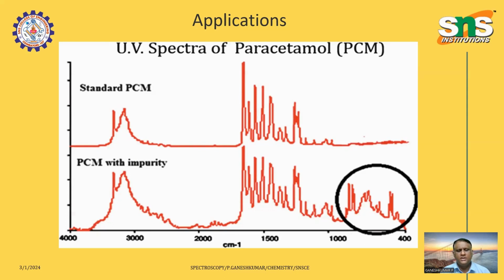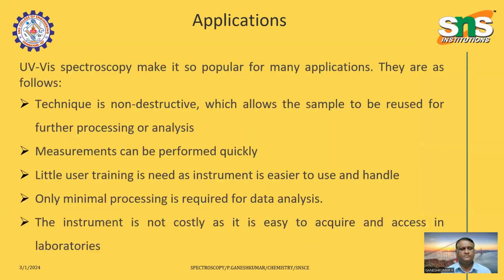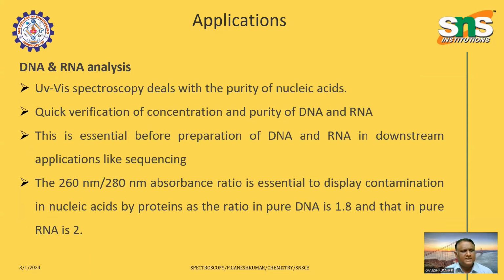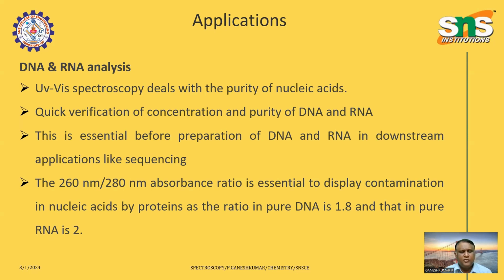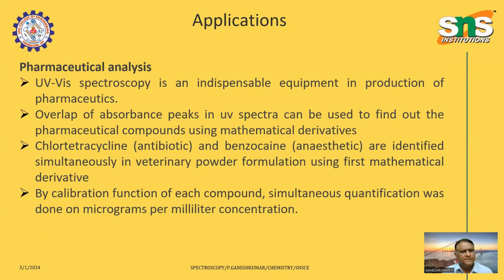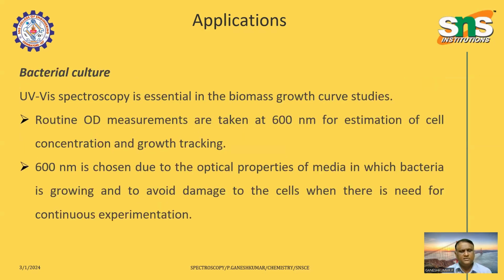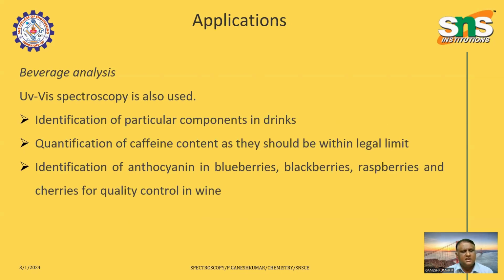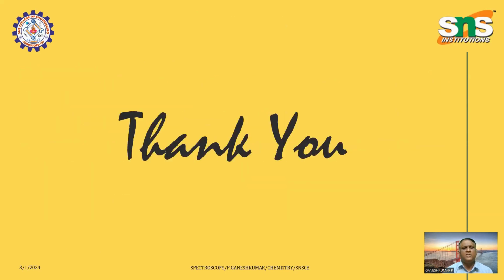GANESHKUMAR, AP, CHEMISTRY I UV SPECTROSCOPY APPLICATIONS I SNS INSTITUTIONS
The spectrophotometer technique is to measure light intensity as a function of wavelength. It does this by diffracting the light beam into a spectrum of wavelengths, detecting the intensities with a charge-coupled device, and displaying the results as a graph on the detector and then on the display device.